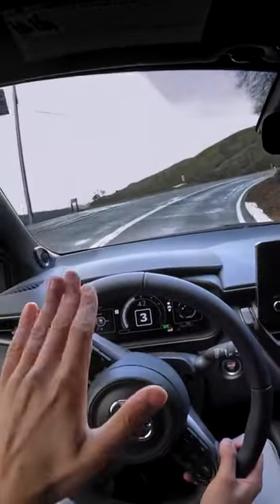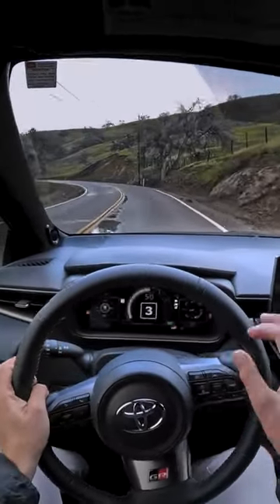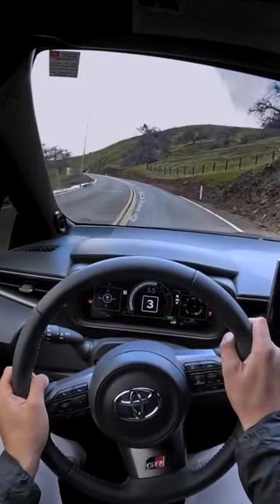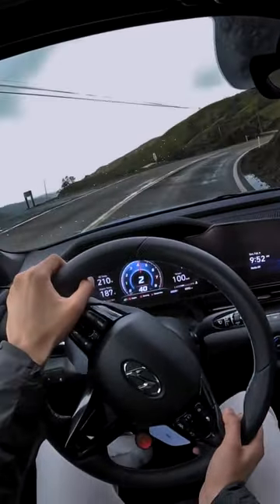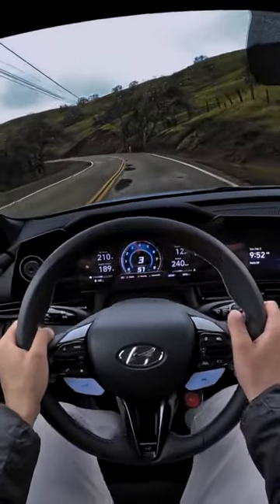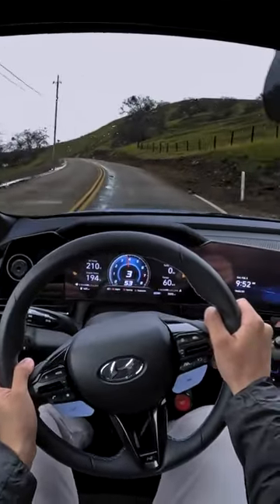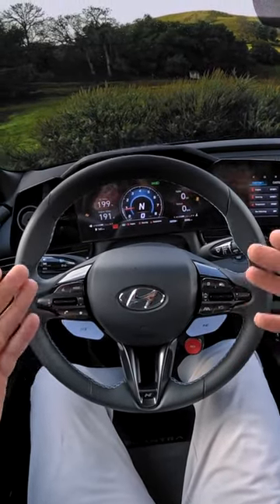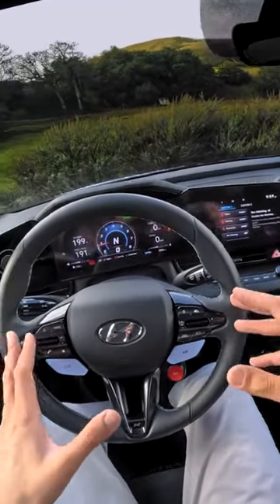Which is best? GR Corolla vs Hyundai Elantra N